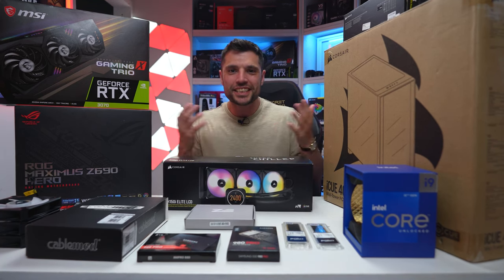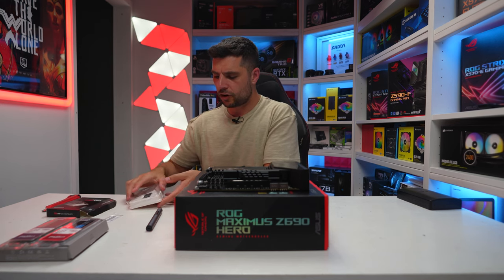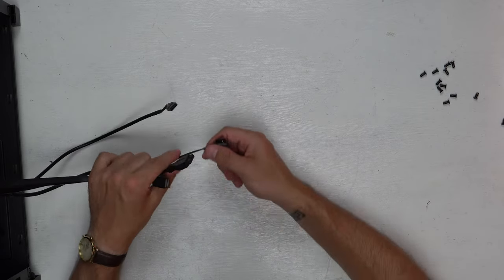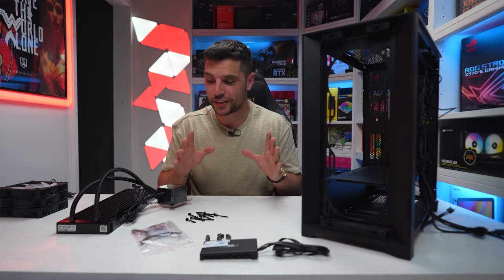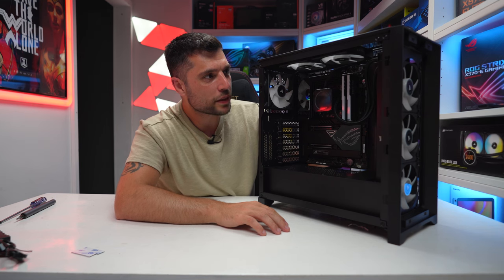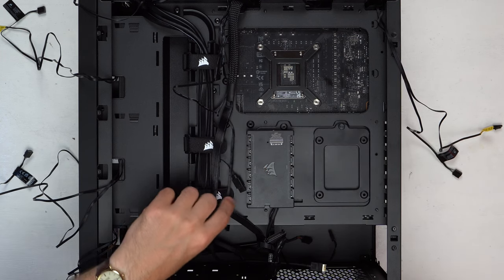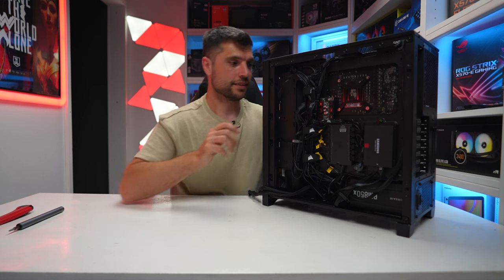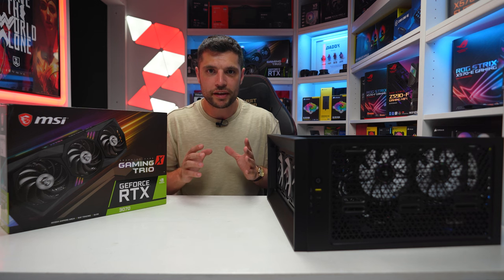PC Build in the Corsair 4000X - Intel 12-900K/RTX 3070 [Build Guide/Step by Step]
Welcome back ladies and gentleman today i build a kick ass gaming PC in the corsair 4000X case for Dani and his son David so sit back relax and enjoy whilst i walk you through the build process.
There were some big changes in the build process due to the wrong custom cables for the PSU and then the GPU riser cable being gen 3 and causing issues on boot - BUT we managed to sort it and after all completed it looked fantastic

CPU - Intel 12900K
CPU - Intel 12700K
Corsair Fans - ML120 (Triple Pack)
Corsair alternative - LL120
Corsair Commander Core XT
Corsair Commander Pro
MB ROG Maximus Hero Z690
Crucial Ram - DDR5 4800Mhz 32B
EZDIY RGB Ram Kit
AIO - Corsair Elite LCD 360mm
AIO - Corsair Elite LCD 240mm
PSU - RM850x
Case - 4000X
Samsung M.2 980 pro 1TB
Samsung 2tb 860 SSD
GPU - MSI RTX3070 X Trio
GPU - MSI RTX3070TI X Trio

Timestamps:
00:00 Intro and Parts
02:37 Cpu/Ram/Nvme Installation
09:08 Case Intro
11:29 Mobo Installation
12:26 AIO setup and Installation
21:00 Case Fan Installation
22:51 Commander Core and RGB explained
27:45 SSD Installation
29:54 PSU installation
31:44 Cable Routing + Mobo Connections
37:52 A few Changes
39:00 GPU Installation
40:19 OH OH
40:26 1st Look (Vertical Mount with Problems)
42:14 Final Look
46:02 Test Boot and final Thoughts
47:00 Montage